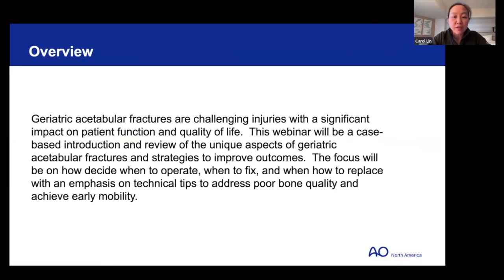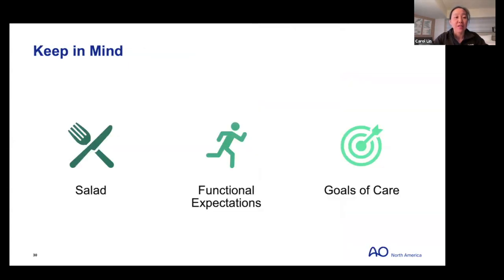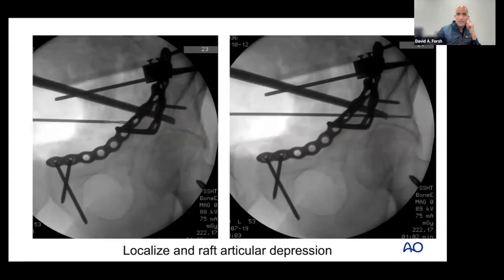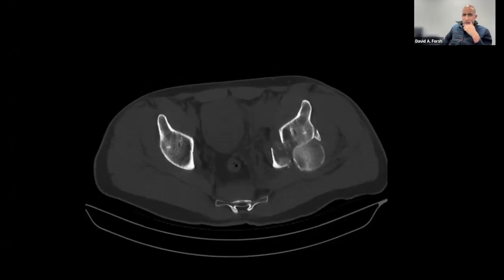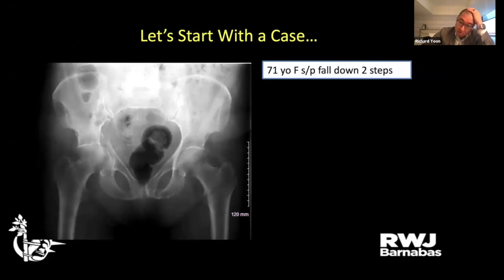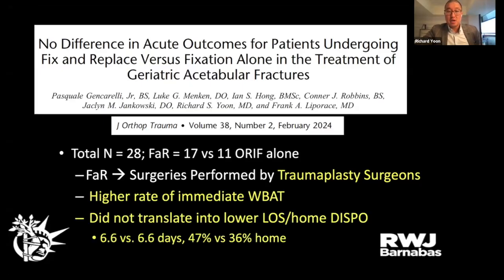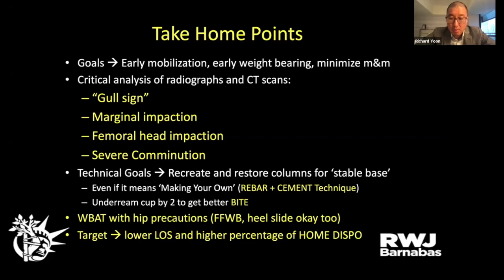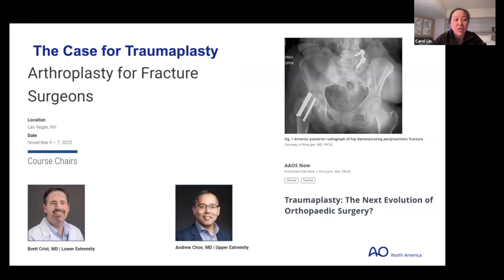AO Trauma Fellows NA Webinar: Acetabulum— Management Strategies for Geriatric Acetabular Fractures